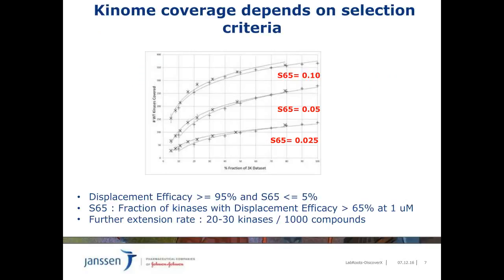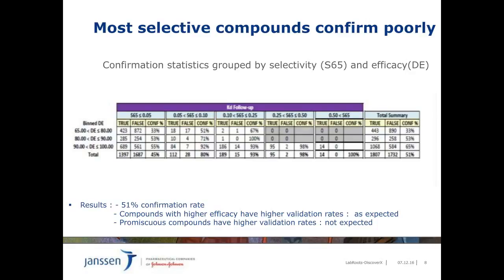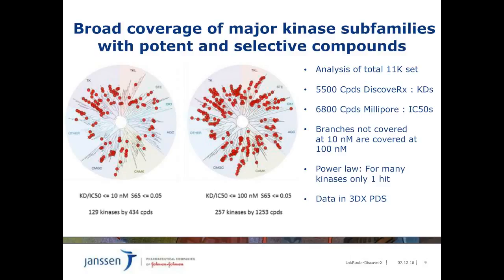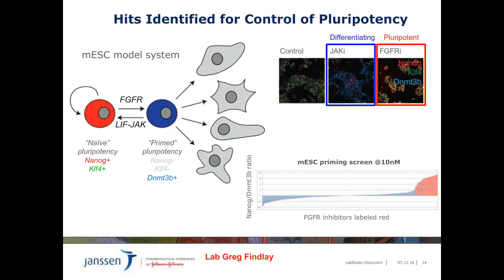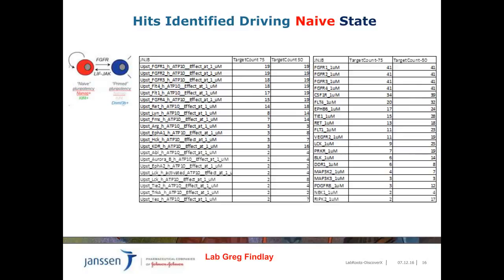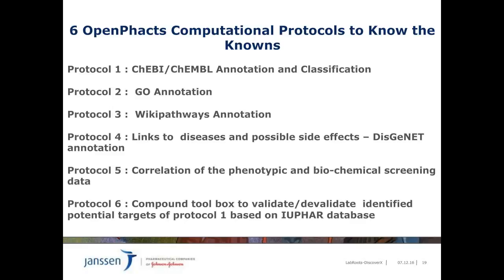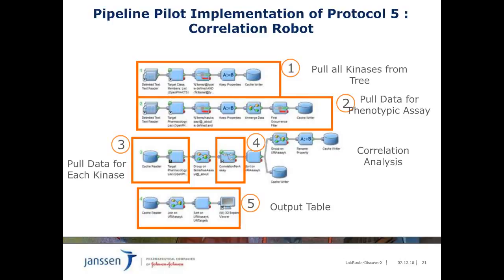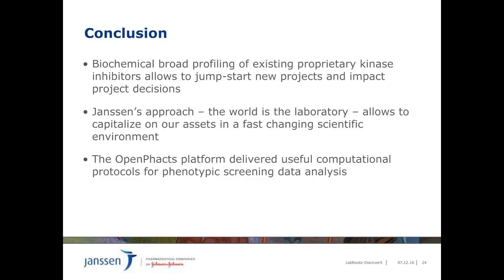The Interplay of Kinase Broad Profiling and Phenotypic Screening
Kinases play important roles in many biological signaling pathways. Kinase inhibitors are therefore potentially found as actives in typical phenotypic screens. In this webinar, we provide detail on the design of the Janssen kinase inhibitor broad profiling project and its impact on general early kinase drug discovery projects.  For two selected examples, the mouse embryonic stem cell stemness assay, run in collaboration with Dundee DSTT, and the literature reported splicing corrector assay of pre-Lamin A, we show how kinase inhibitor broad profiling and chem-bioinformatic analyses developed in the IMI OpenPhacts consortium can impact target deconvolution after phenotypic screening. The outcomes of these analyses are lists of potential kinase targets for further biological validation.